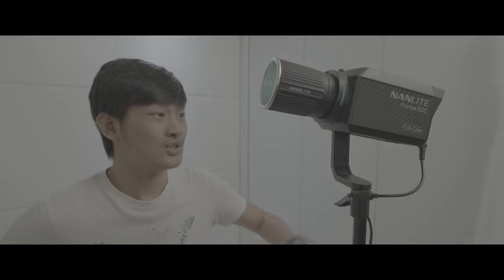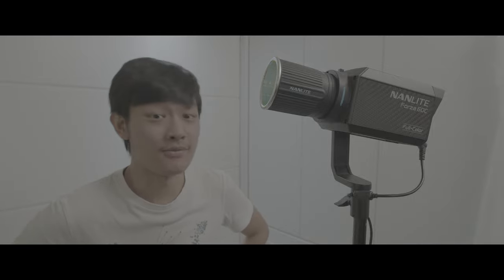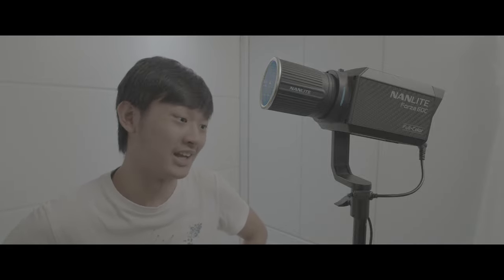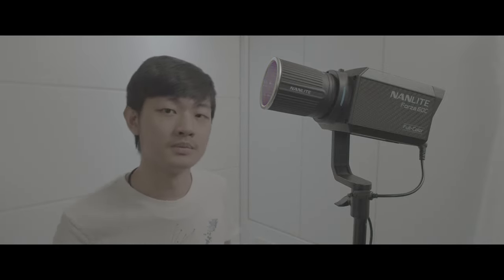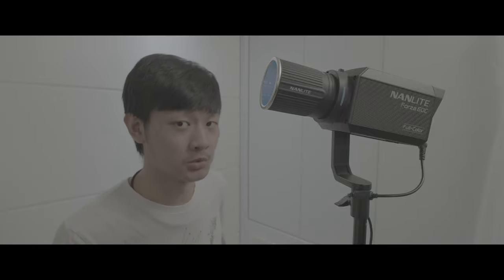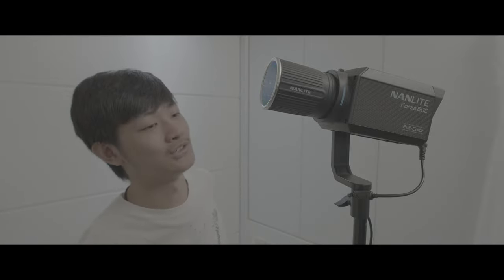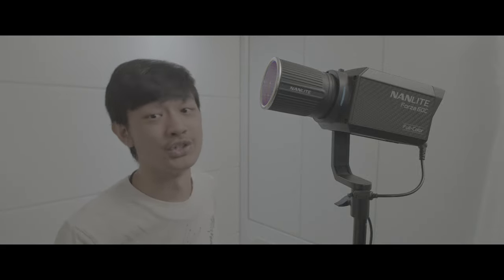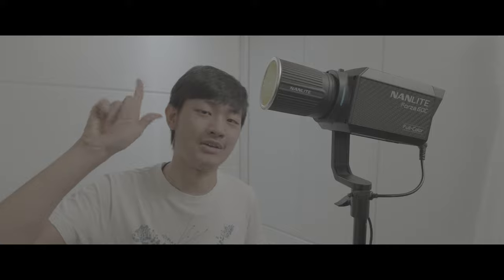Why Nanlite lighting product is bad forza 60c 8